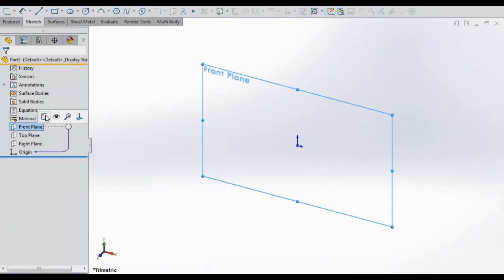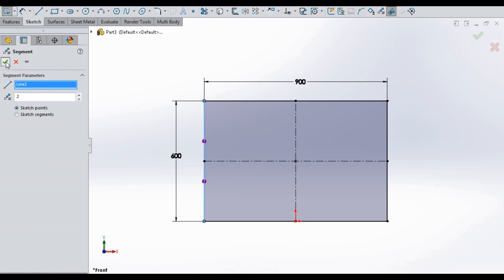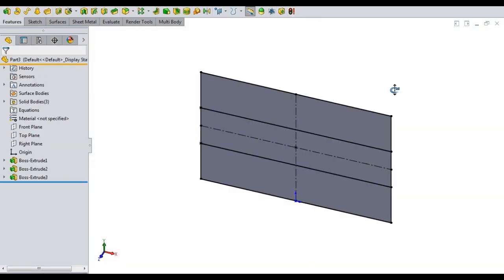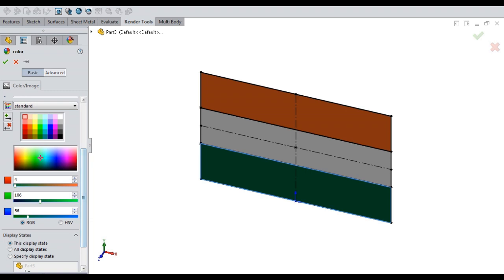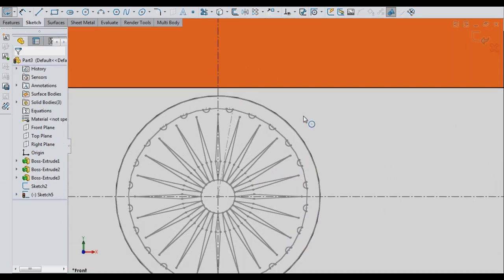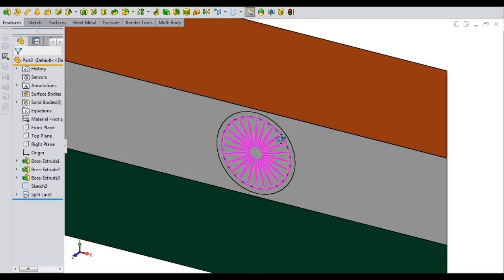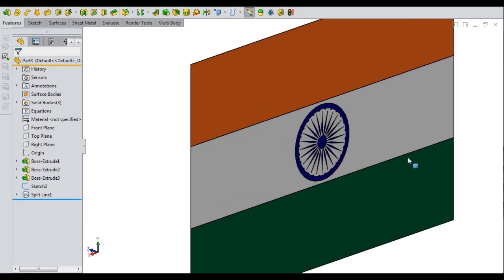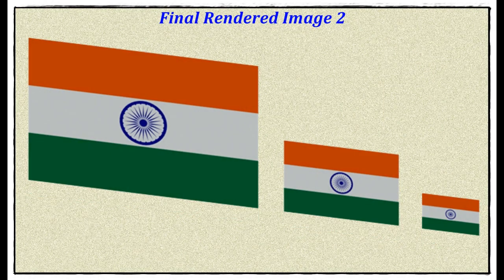3D Visualization & Design of Indian National Flag in SolidWorks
This video is done only for Learning, Training, Coaching, Mentoring & Exploring 3D Technology Tools for Real world products, mainly for Students, Learners & Freshers.

3D Tools Training & Solutions : Creo, Inventor, Catia, Unigraphics, SolidEdge, 3DS Max, Sketchup, AutoCAD, SolidWorks.

Manj Khammaj - Teental - Aditya Verma, Subir Dev